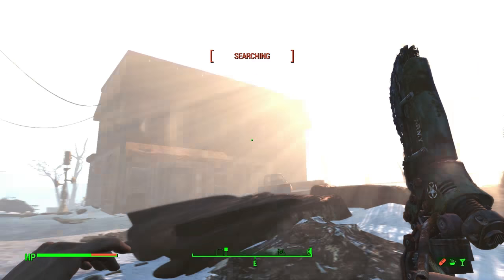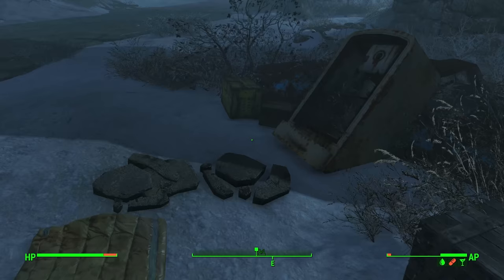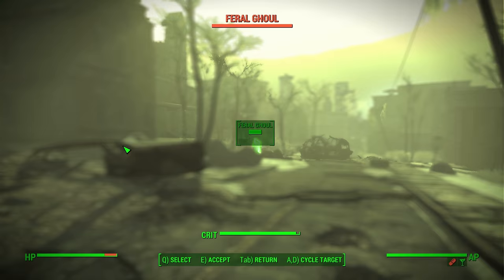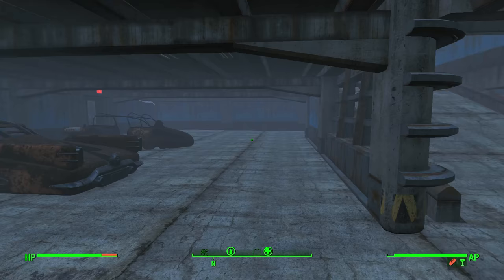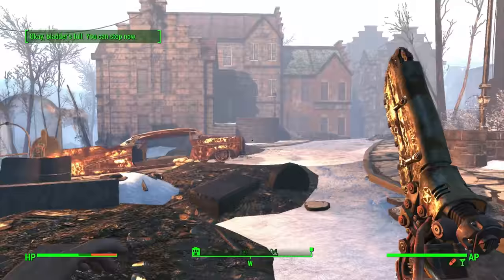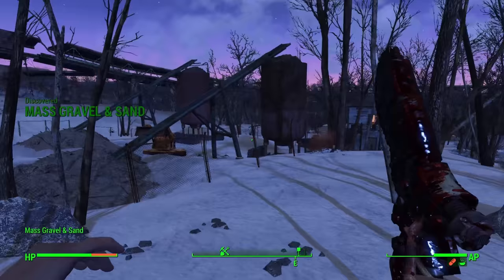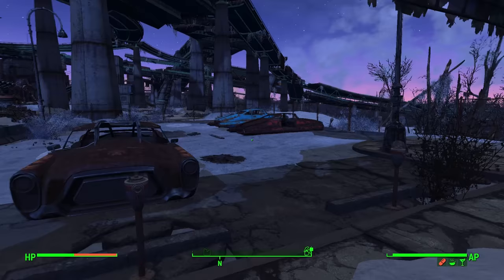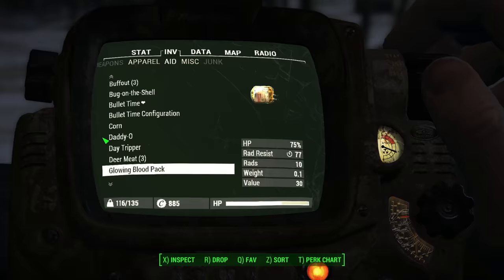Fallout 4 - FROST - Part 28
FROST Survival Simulator by naugrim04